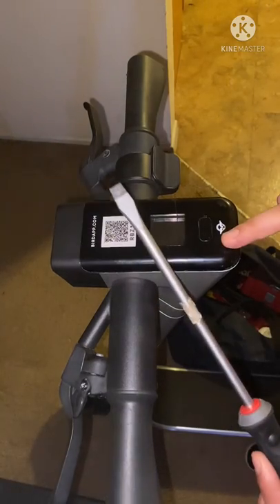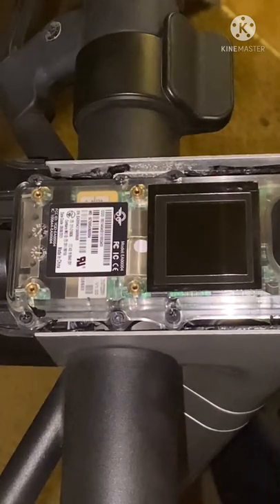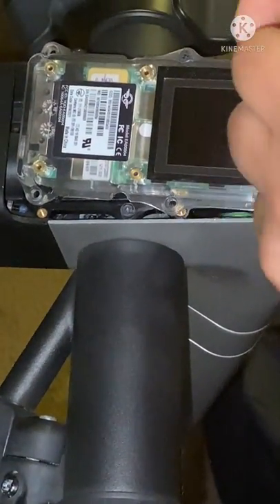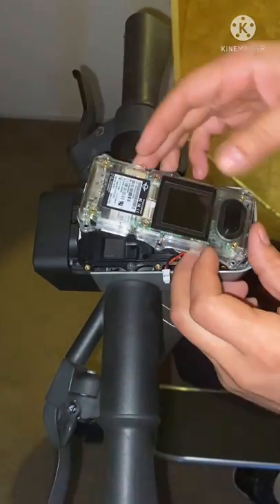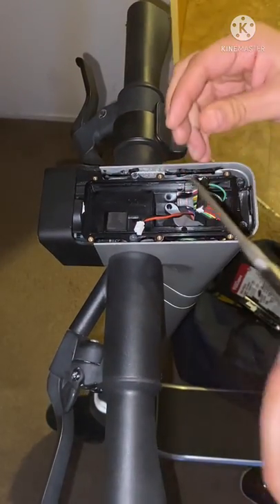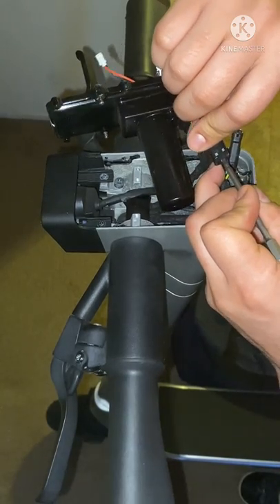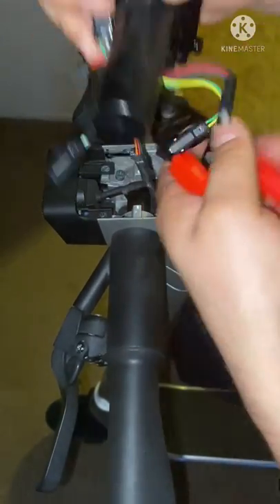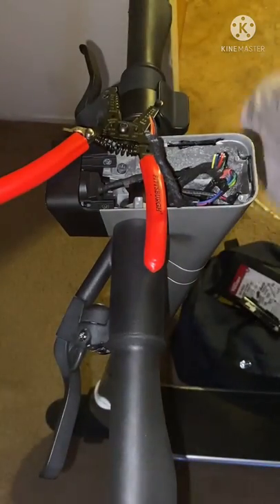GPS scooter tracker -Removel-( Abandoned￼ ) bird 2/3